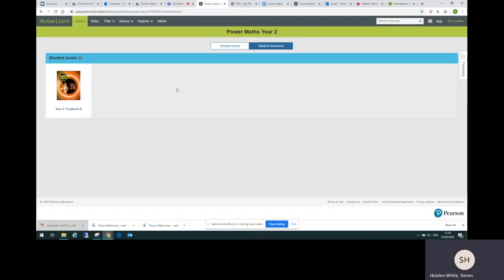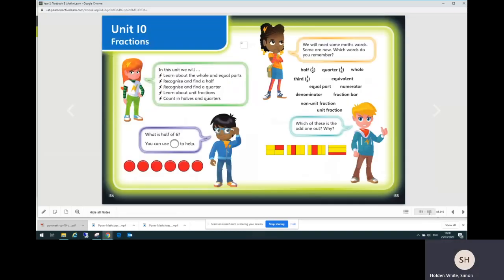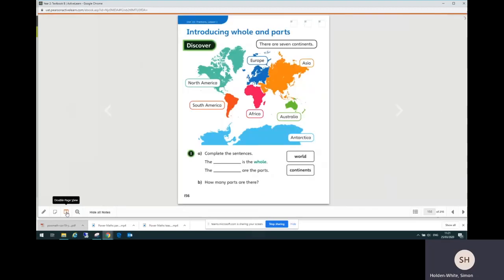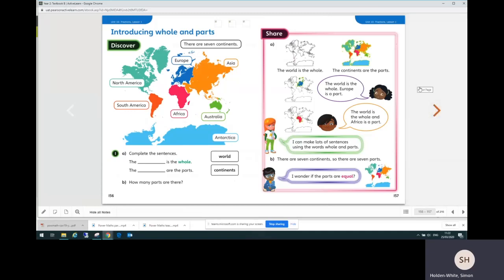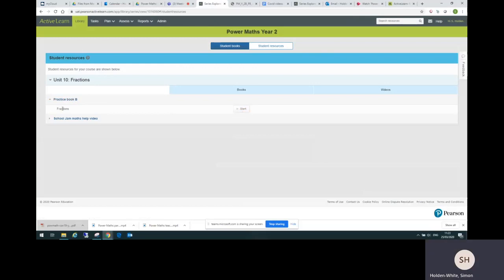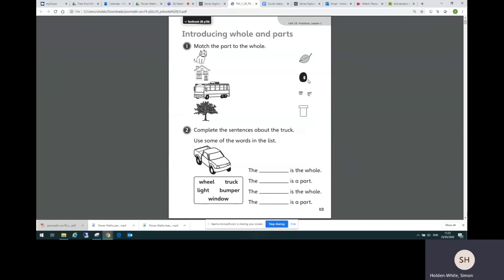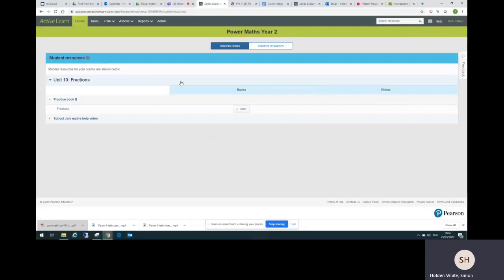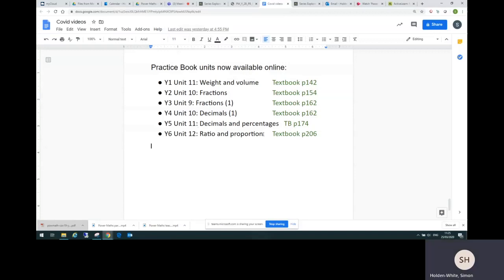Power Maths 'how to' video for parents and carers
Short introduction to Power Maths for parents and carers.